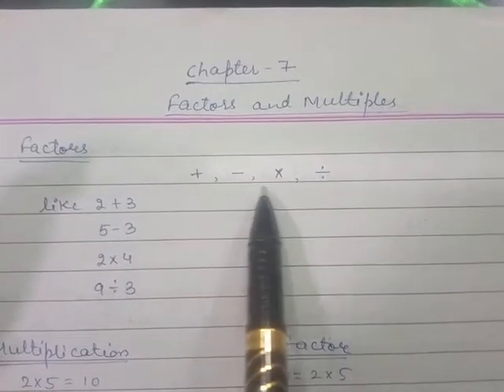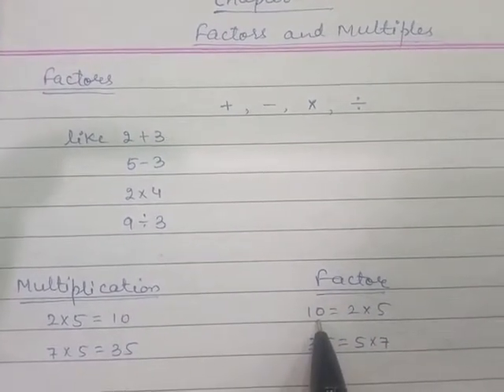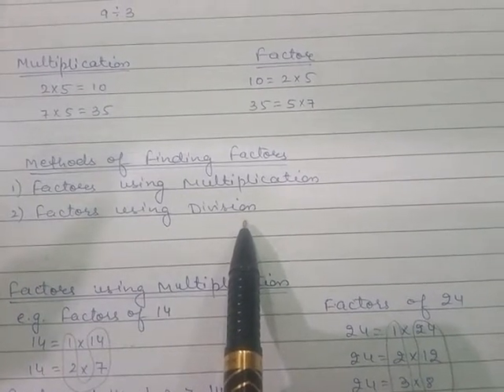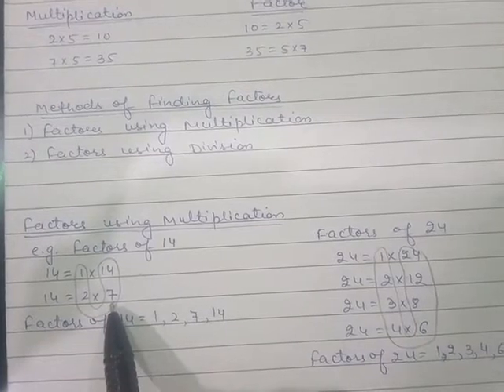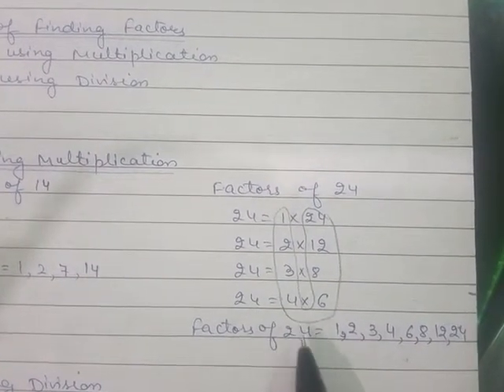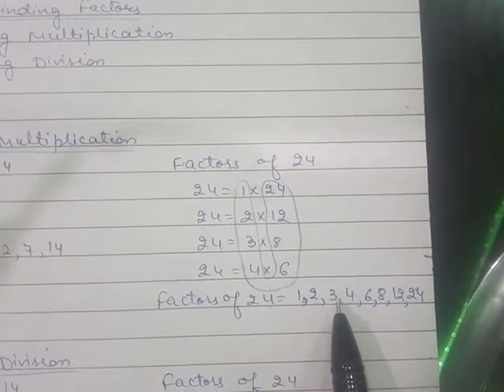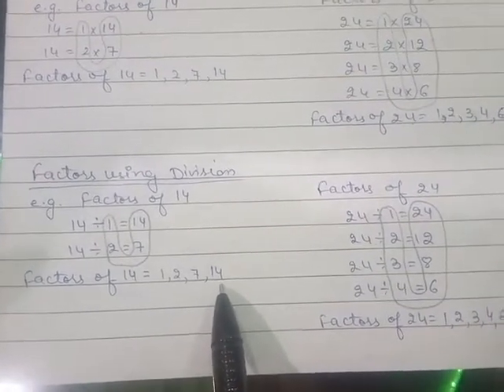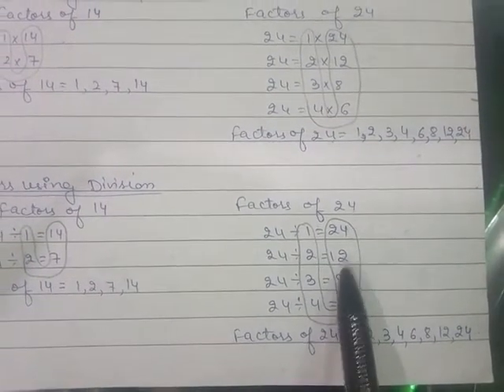Factors and Multiples (Factors & methods to find factor of any no.)